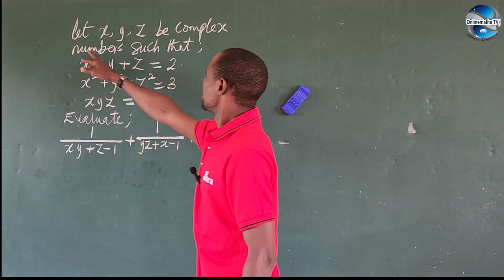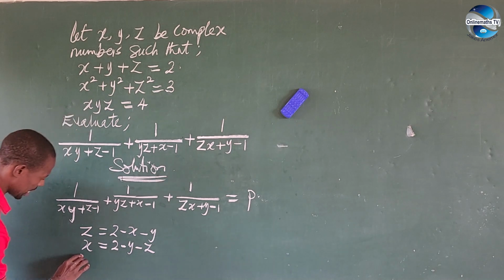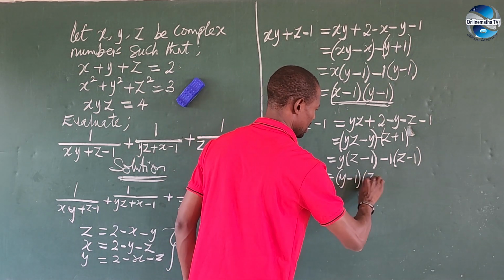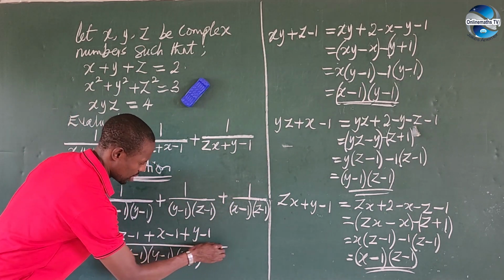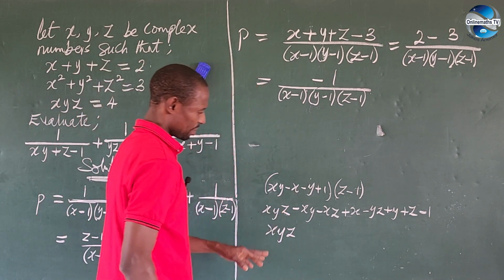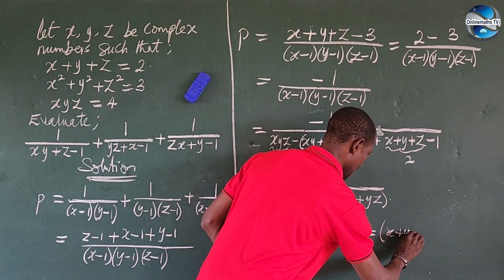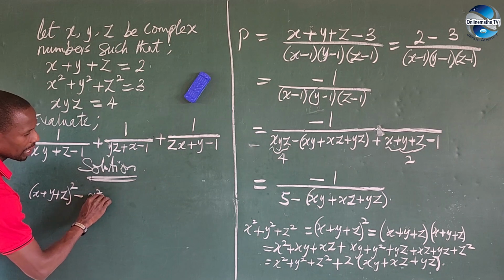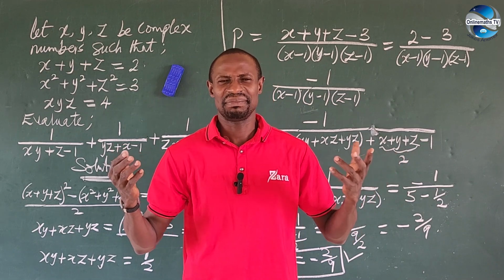Math Olympiad Algebra | Steps To Solving Math Olympiad Algebra Collaborating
Hi my dear friends, I am solving this challenging but interesting Math Olympiad algebraic problem collaborating with one of the best onlinemaths tutor on YouTube the person of Dr. PK @skdjfk.

In evaluating this tough algebraic problem, Dr. PK and I applied same technique but different steps thus, it will be of greater benefit to you to watch the solution from both channels.

Bellow is Dr. PK YouTube URL;

Do give this video a like 👍👍👍, comment ✍️✍️✍️ and share with family members👨‍👨‍👦‍👦👨‍👨‍👦‍👦👨‍👨‍👦‍👦 , friends👨‍👩‍👦👨‍👩‍👦👨‍👩‍👦, colleagues🦸‍♀️🦸‍♀️🦸‍♀️, loved ones👩🏾‍❤️‍👩🏻👩🏾‍❤️‍👩🏻👩🏾‍❤️‍👩🏻 and well-wishers 🧑🏾‍🤝‍🧑🏽🧑🏾‍🤝‍🧑🏽🧑🏾‍🤝‍🧑🏽, hahahah...😍😍😍

Stay safe my wonderful friends 🧑🏾‍🤝‍🧑🏽🧑🏾‍🤝‍🧑🏽🧑🏾‍🤝‍🧑🏽